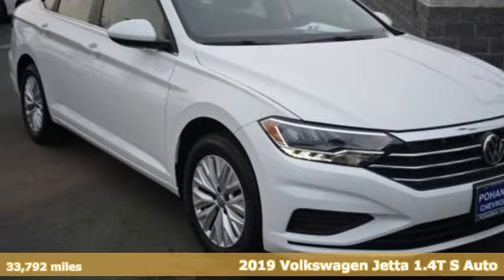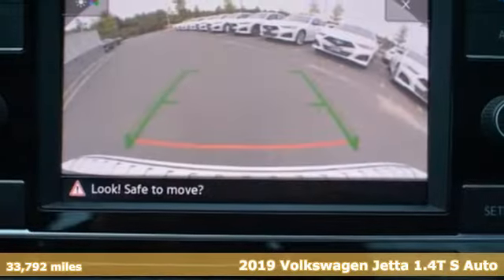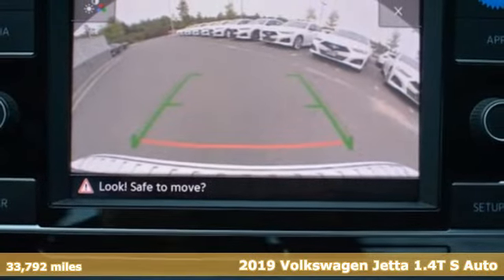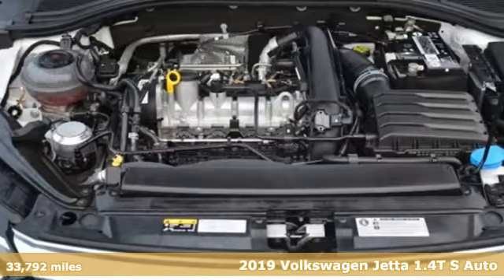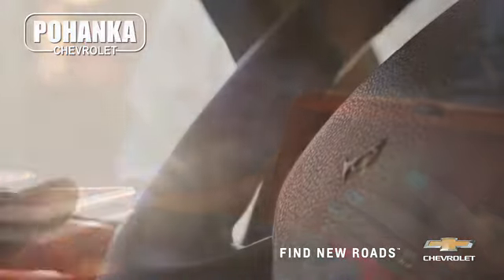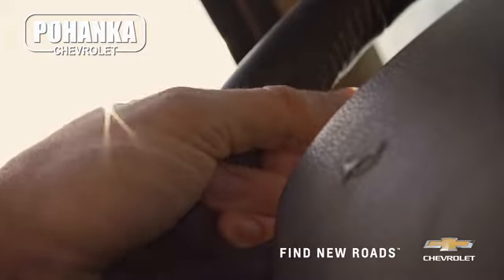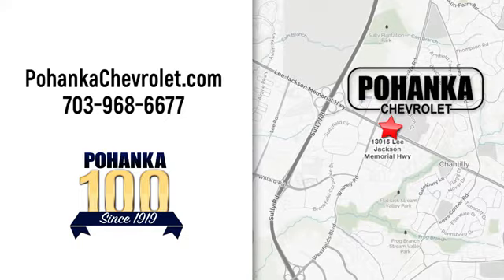Used 2019 Volkswagen Jetta Manassas VA Chantilly, MD TML329468A - SOLD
Year: 2019
Make: Volkswagen
Model: Jetta
Trim: 1.4T S
Engine: 1.4L TSI
Transmission: 8-Speed Automatic with Tiptronic
Color: White
Interior: Storm Gray/Black
Mileage: 33792
Stock #: TML329468A
VIN: 3VWC57BU0KM199457
2019 VW Jetta Super Clean only 33k miles driven by our top saleswoman until she traded it in on a Equinox.. We made her do it, she loved this Jetta. One owner had all the maintenance done right here. This is the a great Jetta to save gas but not sacrifice the felling of driving something fun. Wont last long at this price. New Wipers, 4 wheel Tire Alingment and Balance along with Virginia State Inspection and Lube Oil and Cabin Air Filter has been taken care of by our award winning Service Dept. Plus you can rest easy against germs and any previous lingering odors because this vehicle has been put thru our rigorous NuVinAir total health protection process. Mention the Mr. Bowtie VIP price special and save and additional $250.00.Come see for yourself and you can always feel great buying a Used vehicle from a dealer who has been in the DC area for Over 100 Years. See You Soon at Pohanka Chevrolet your Used Car SuperstorebrLocated right next to Dulles International Airport on Route 50 in Chantilly, Fairfax VA. 30/40 City/Highway MPGbrAwards:br * 2019 KBB.com 10 Coolest New Cars Under $20,000 * 2019 KBB.com 10 Best Sedans Under $30,000brAll prices exclude taxes, title, license, freight, and dealer processing fee of $899.00. Published price subject to change without notice to correct errors or omissions or in the event of inventory fluctuations. All features not on all vehicles. Vehicles shown are for illustration purposes only.

Address:
13915 Lee Jackson Hwy